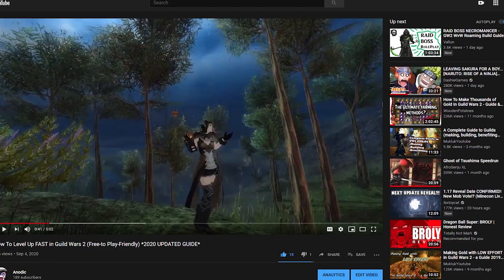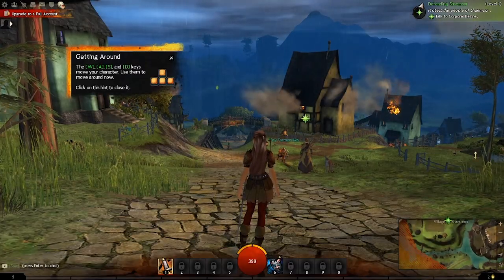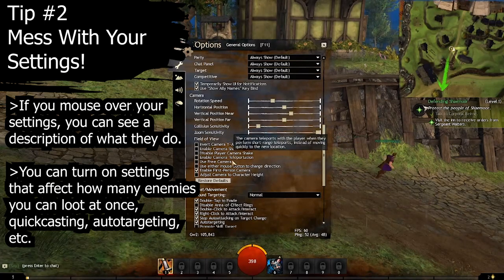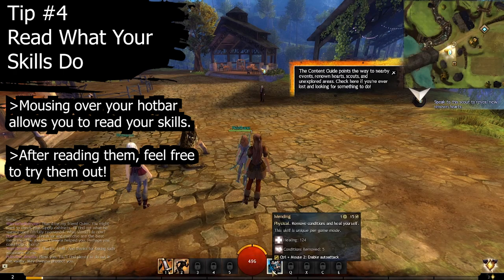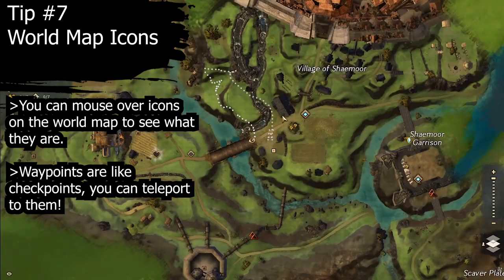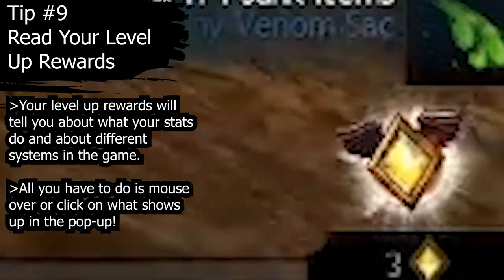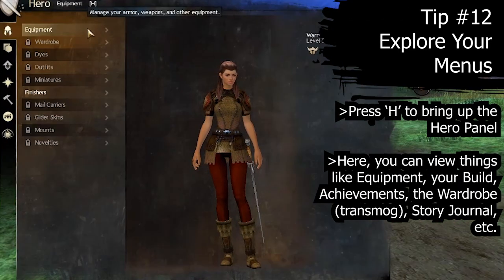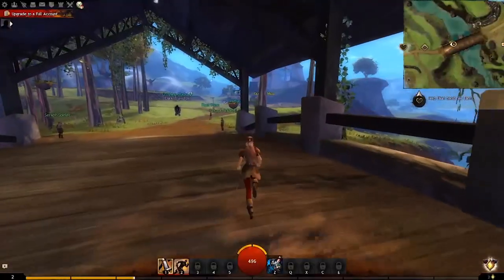Guild Wars 2 - 13 Tips For New Players (New Player Guide 2021)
More info ↓

The List:
(0:00) - Intro
(0:57) - #1: Map Relocation & Resizing
(1:10) - #2: Settings
(1:40) - #3: Story Quest Markers
(1:58) - #4: Read What Your Skills Do
(2:07) - #5: Talk To Scout NPCs
(2:23) - #6: Learn How The Compass Works
(2:41) - #7: World Map Icons
(2:58) - #8: Enemies & Looting
(3:19) - #9: Read Level Up Rewards
(3:32) - #10: Heart NPCs
(3:52) - #11: Locating Map Objectives
(4:04) - #12: Menu Navigation
(4:22) - #13: Exploration
(4:46) - Outro